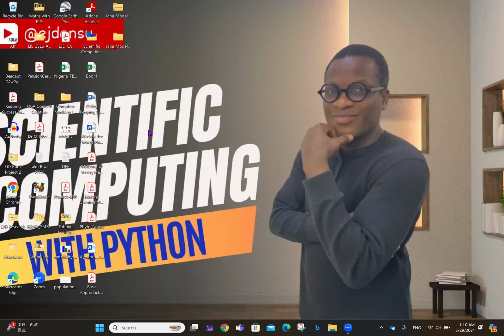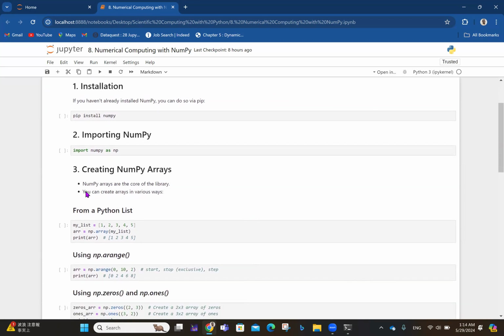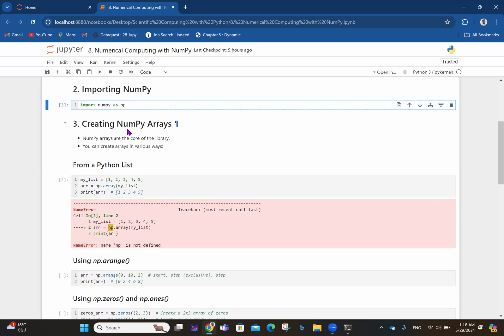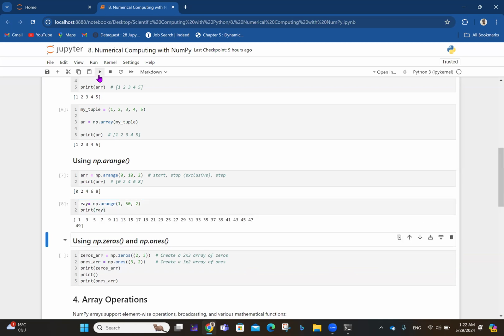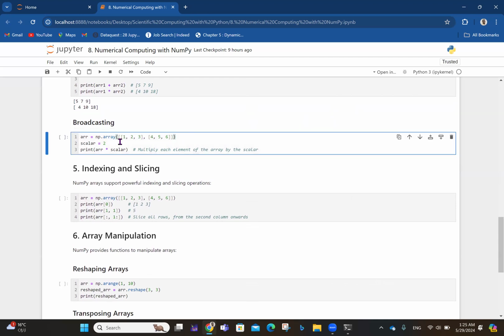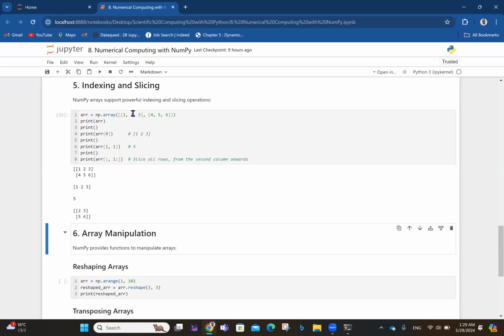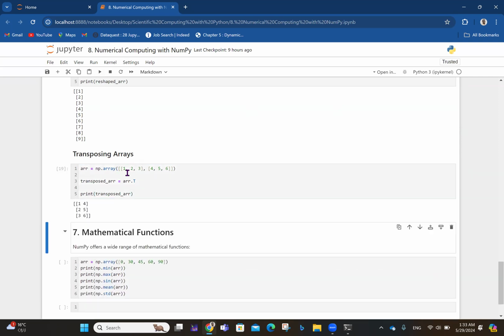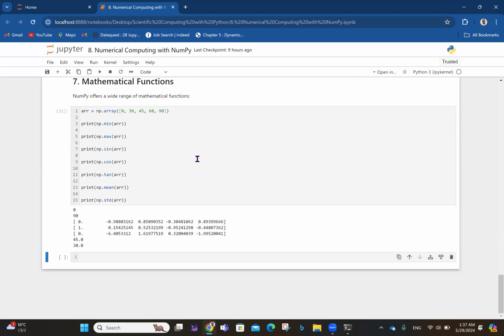8. Numerical Computing with NumPy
Discover the power of numerical computing with NumPy in this beginner-friendly tutorial designed for programmers, data scientists, engineers, and researchers.

In this video, you’ll learn how NumPy simplifies numerical operations in Python through high-performance arrays, mathematical functions, matrix computations, data manipulation, and scientific calculations.

Explore how developers use NumPy for data science, machine learning, artificial intelligence, scientific computing, and engineering applications while improving performance and efficiency compared to traditional Python operations.

Whether you are starting your journey in data analysis or building advanced computational projects, this tutorial will help you understand the essential concepts and practical applications of NumPy in real-world programming.